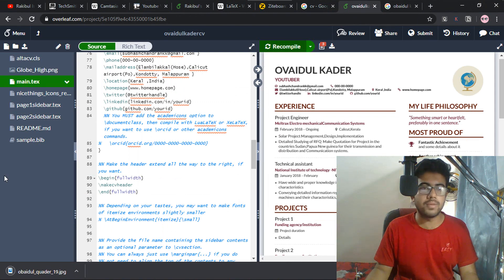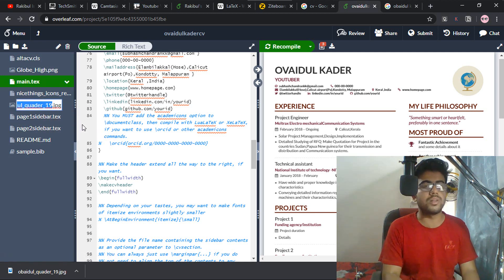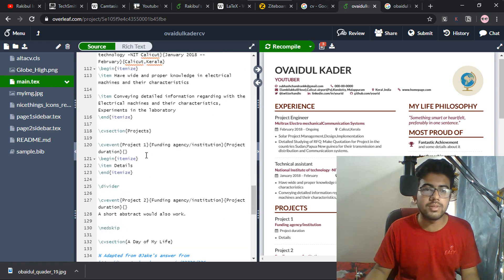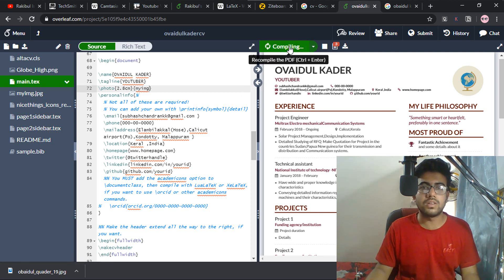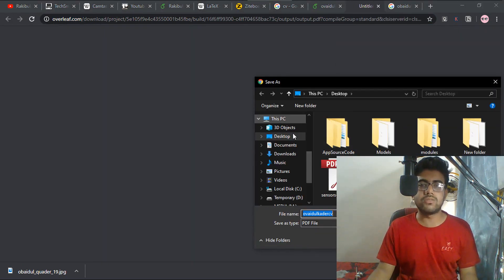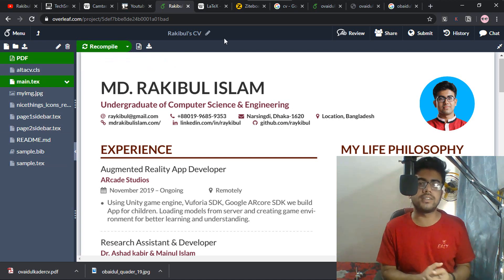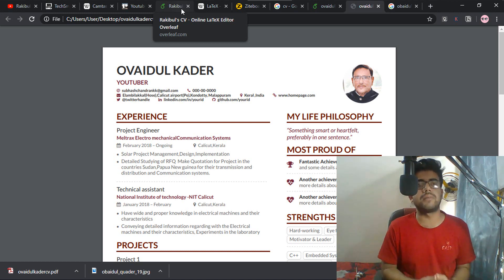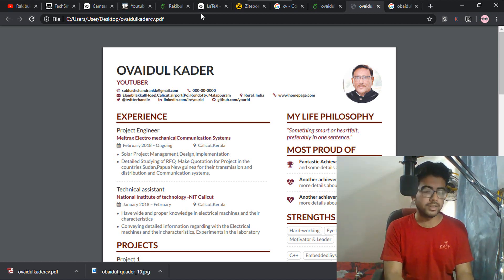Professional CV কিভাবে বানাবেন? How to make a professional CV using Overleaf